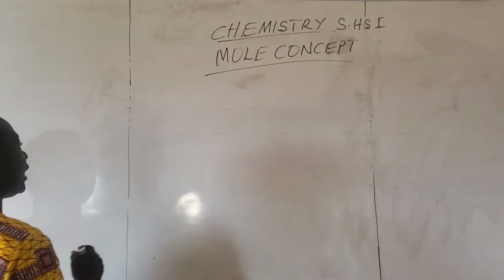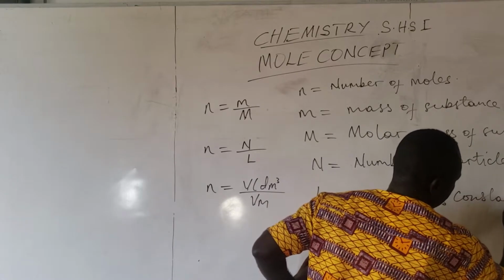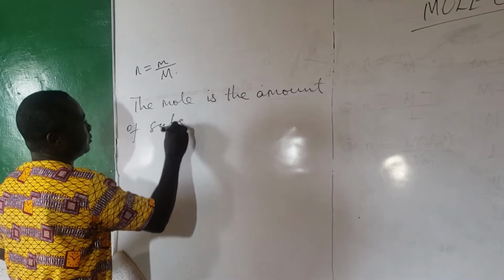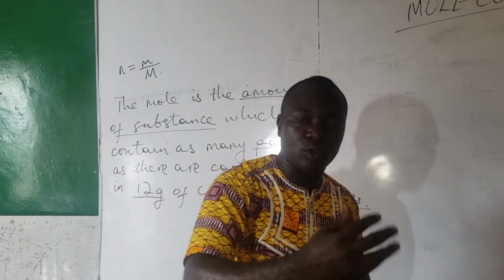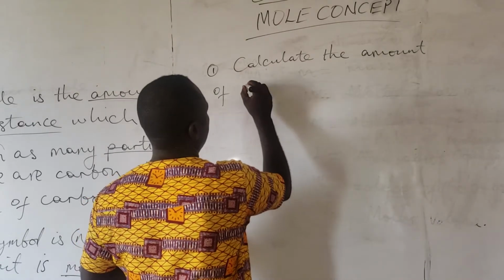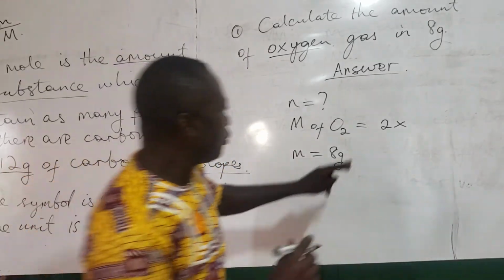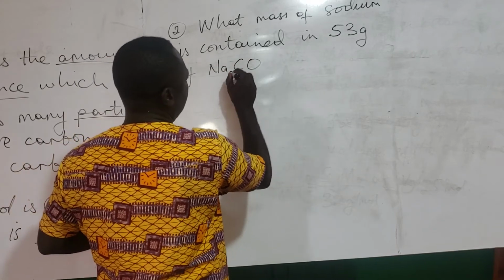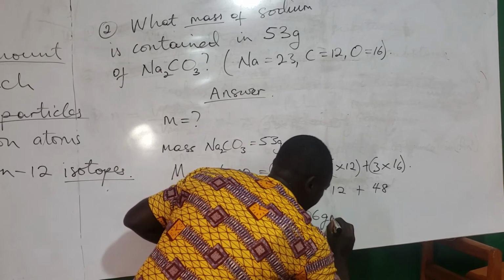KARIKARI FRIMPONG CHEMISTRY SHS 1